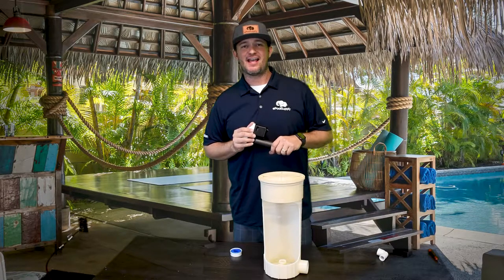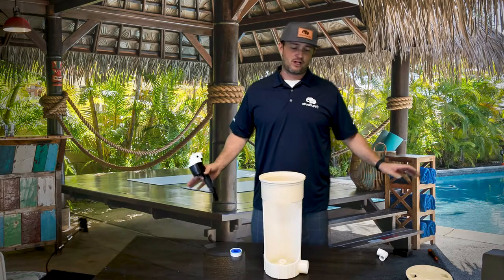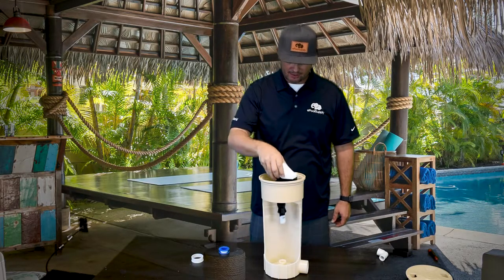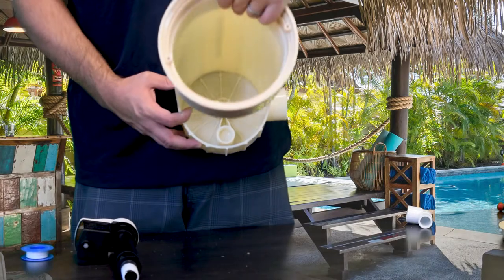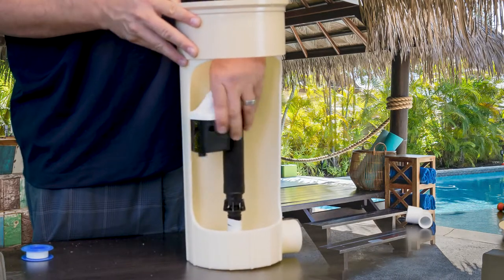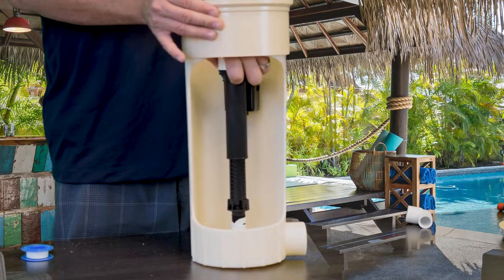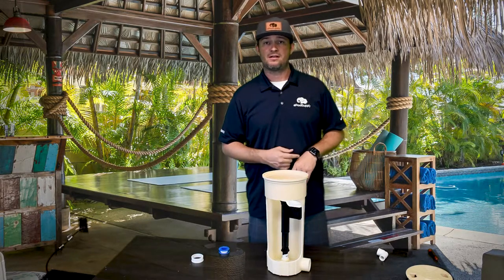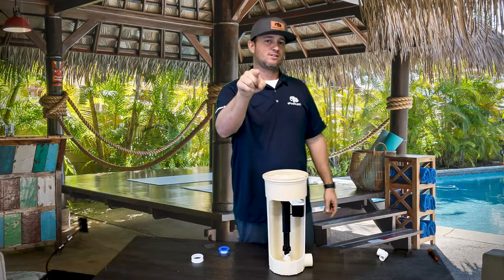How to Install an A&A Quik Water Leveler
In this video, we walk you through from start to finish installing an A&A Manufacturing in-deck Water Leveler. Make sure to check out the whole video to get some good tips and tricks on hooking this up to your equipment. Be sure to also click on the links to buy this item directly from an authorized reseller ePoolSupply!